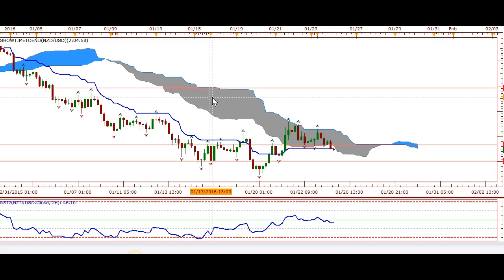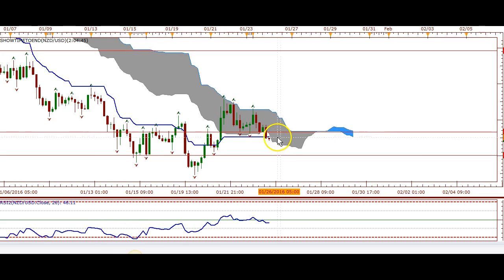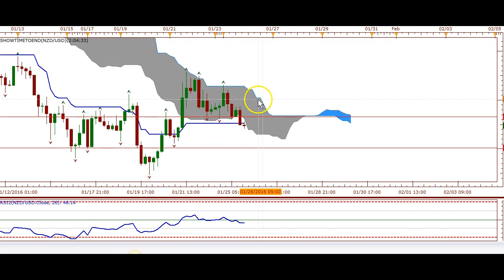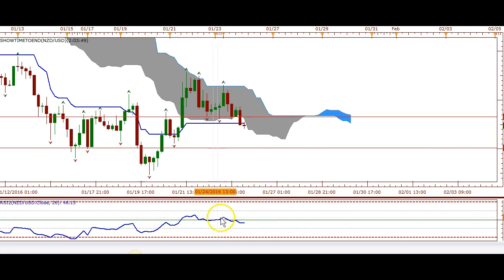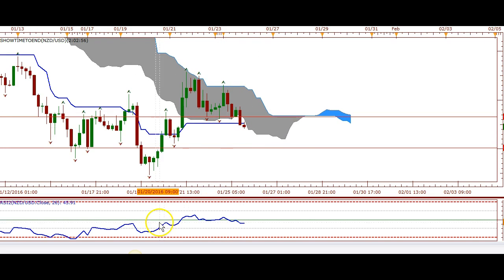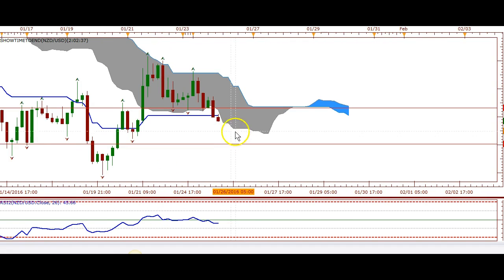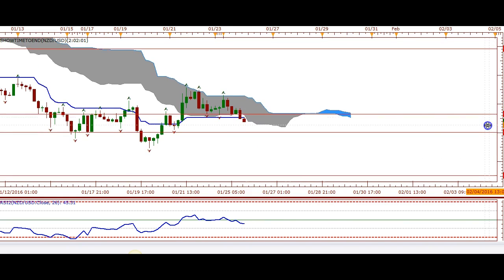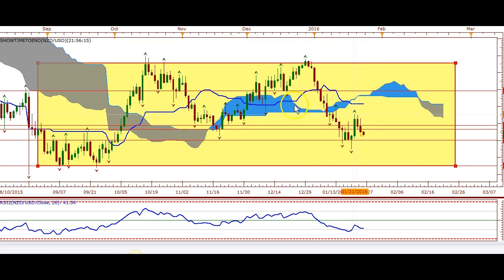NZD vs USD Trade Setup 1 25 16 HD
Here is a trade setup using the Ichimoku system!  If you are interested in learning how you can receive these setups please visit my